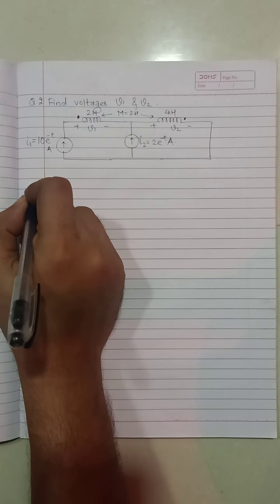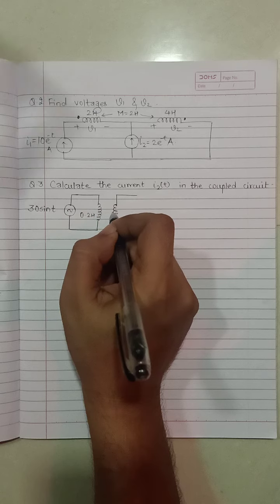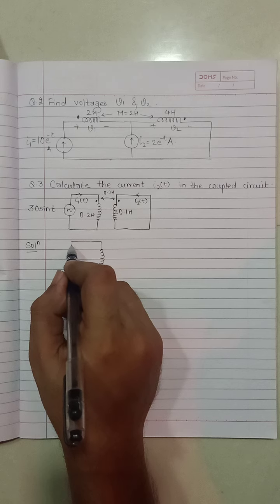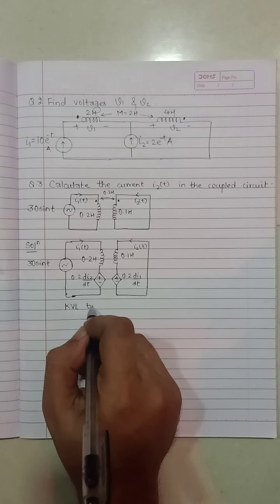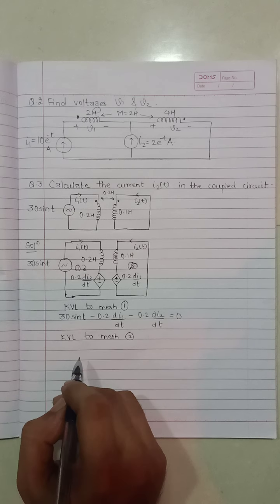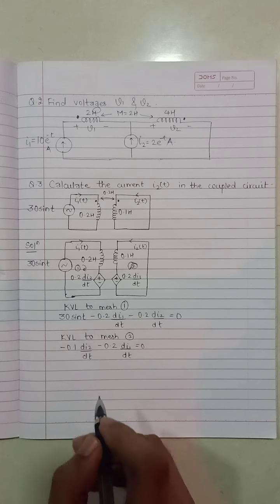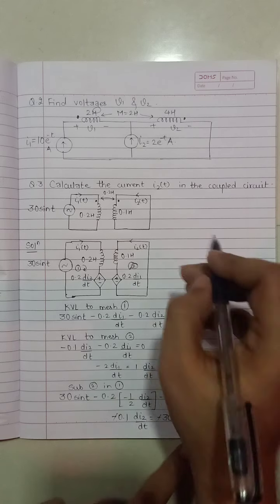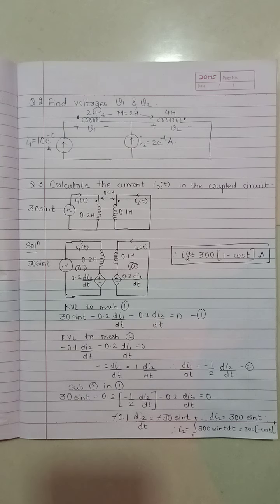L 13 V 3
Video explains the problems solution on Coupled circuits with two loops